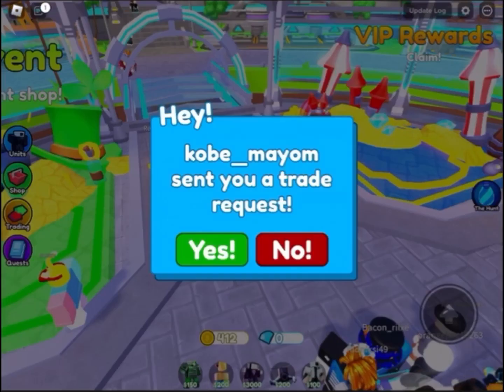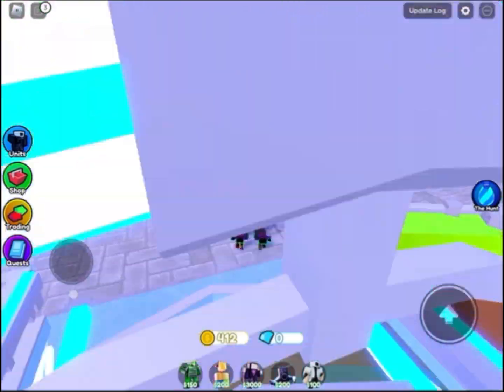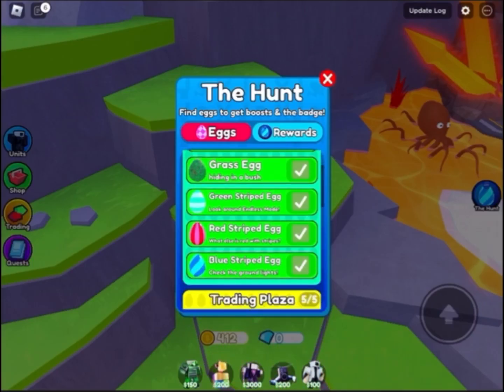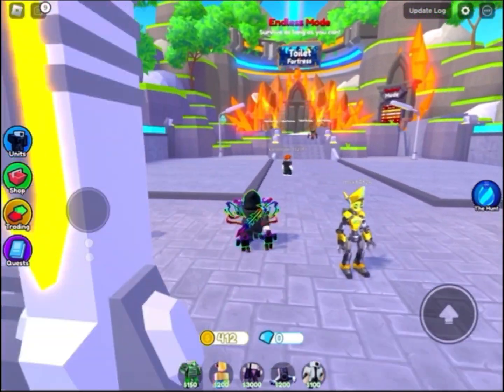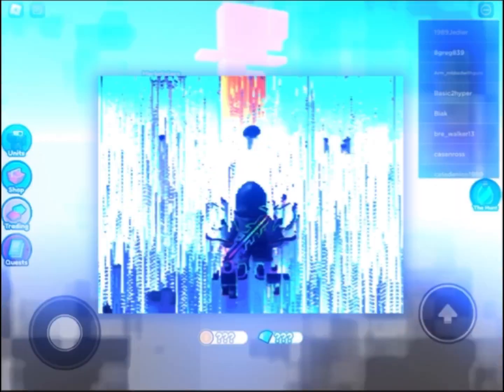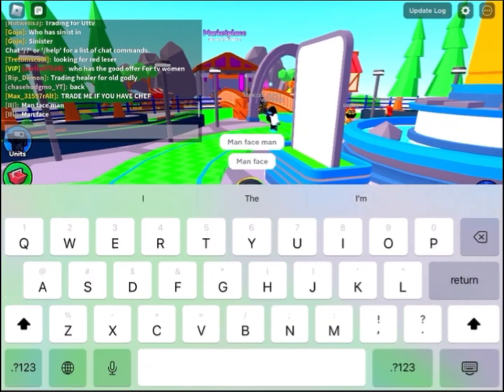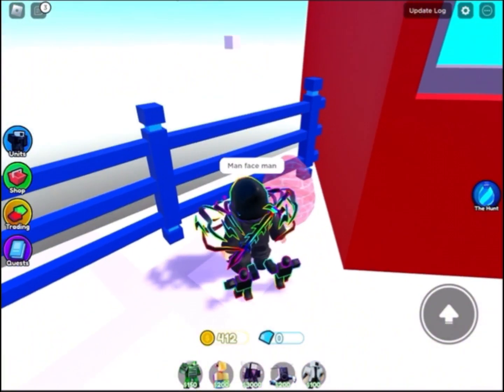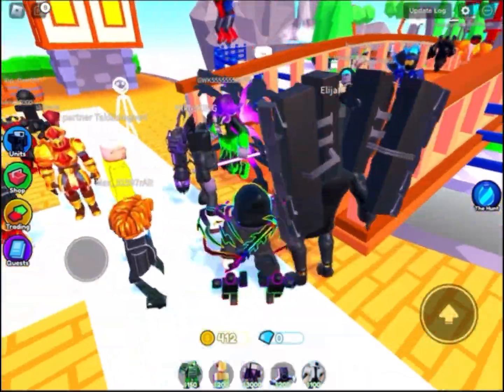Where all the eggs are in toilet tower defence!